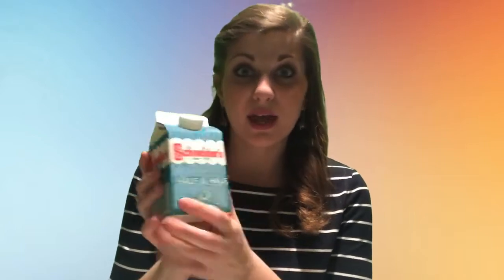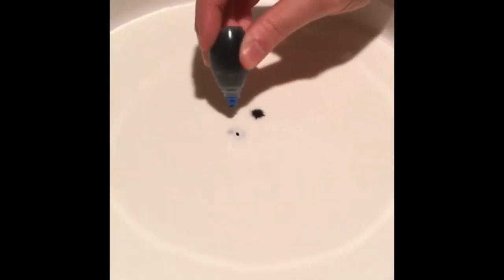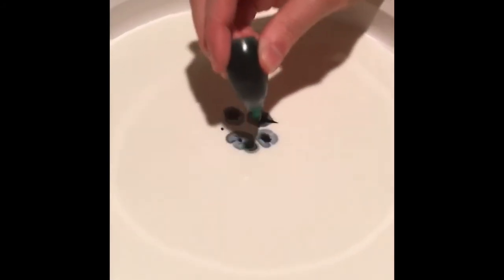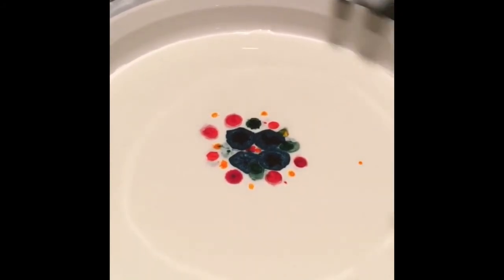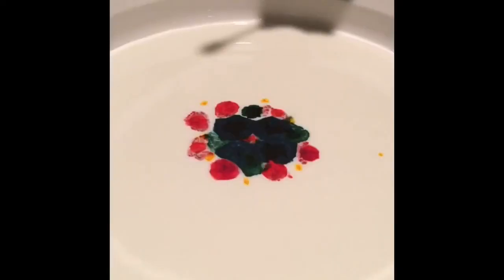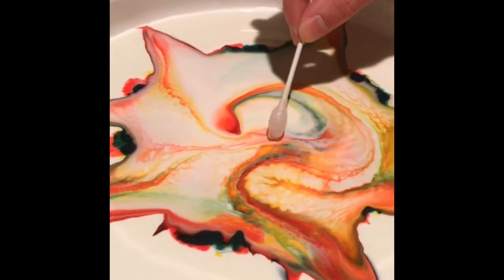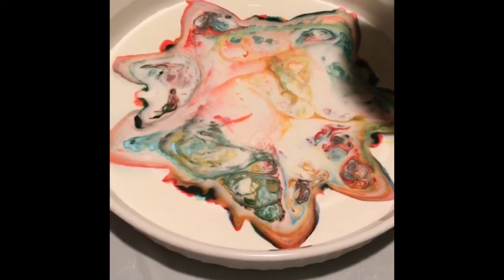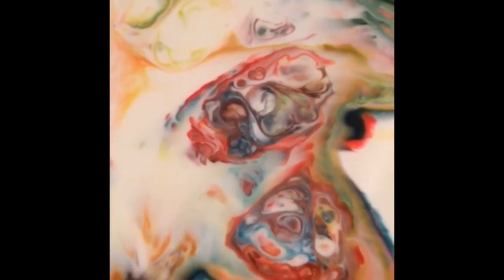Art Room Experiments #1- Magic Milk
Miss C explores the world of magic, colored milk!